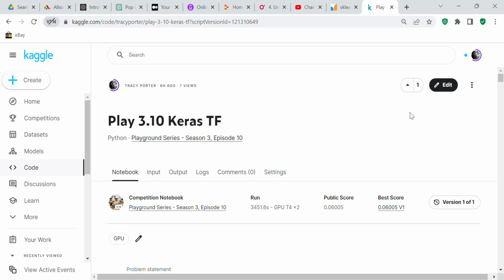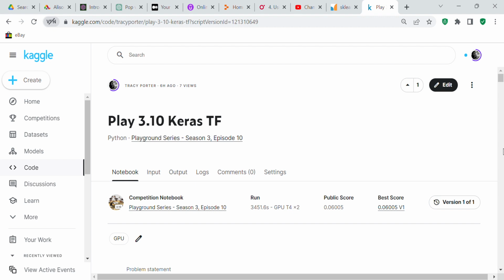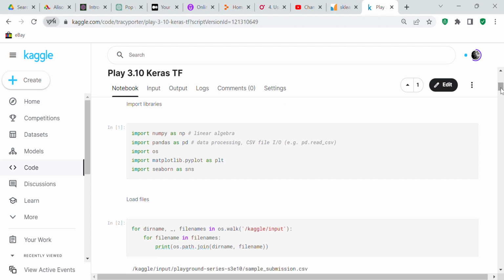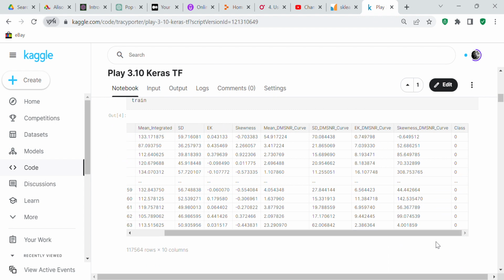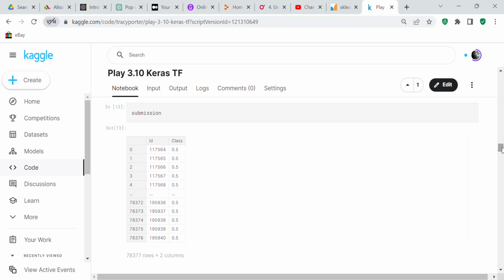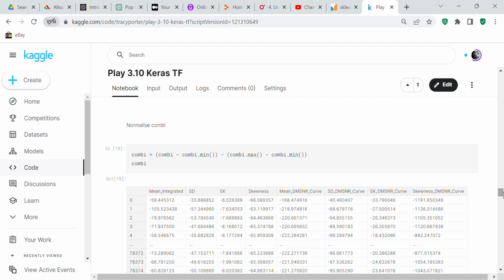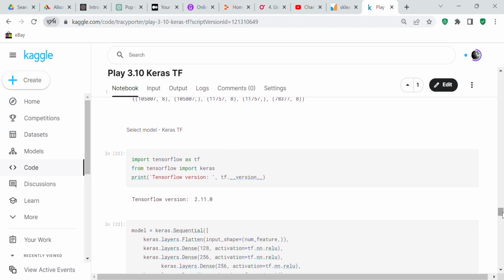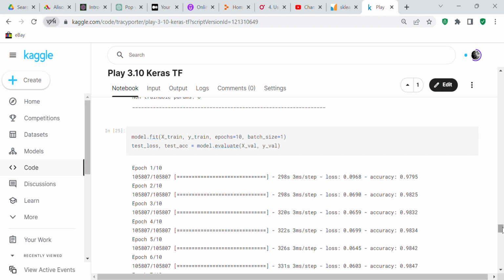Code review: Kaggle Playground Season 3 episode 10 using Keras Tensorflow